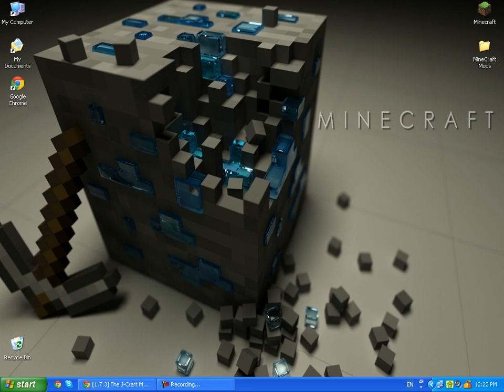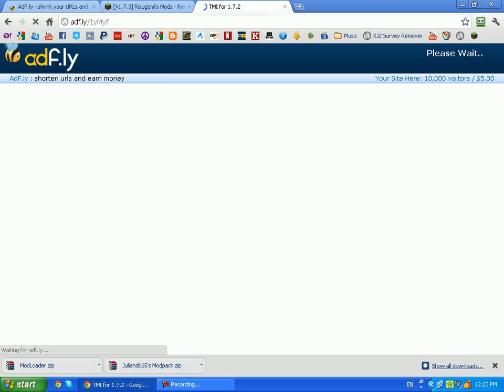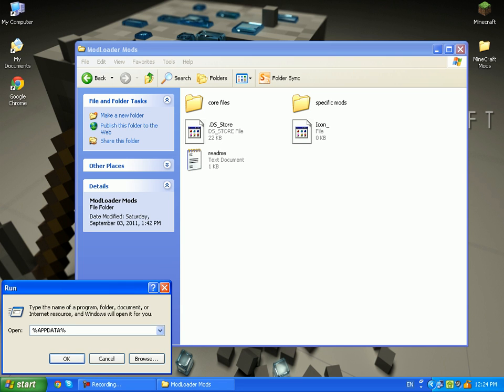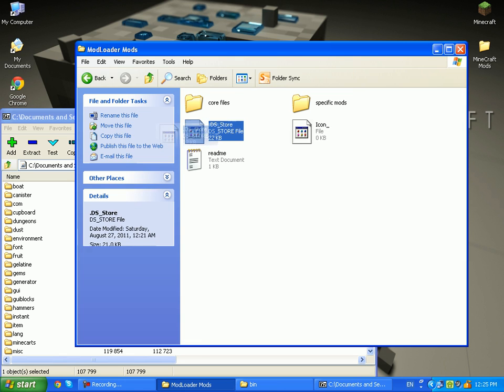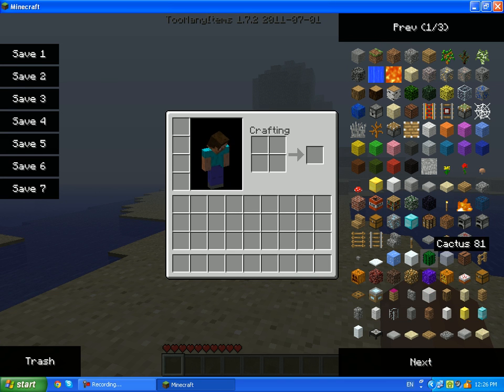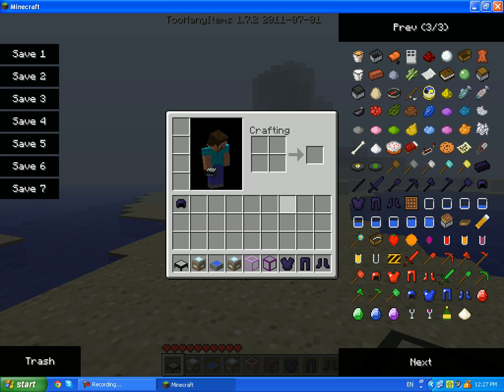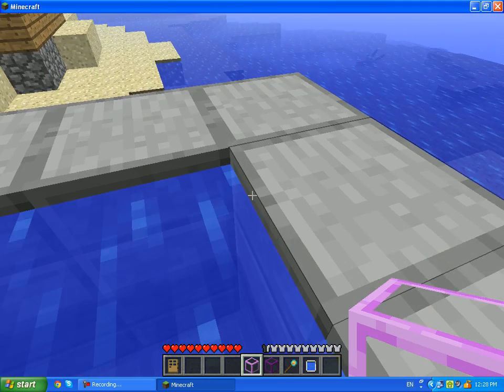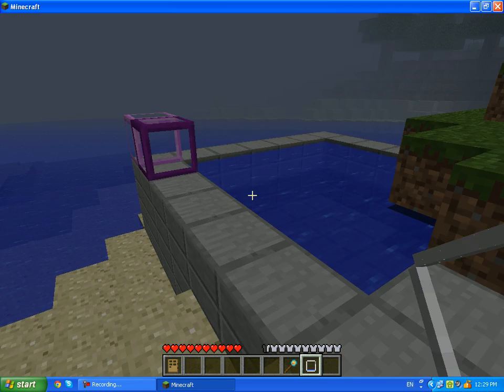The J-Craft ModPack 1.7.3 Minecraft Mod Installation Tutorial + Gameplay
Special Thanks to juliand665 for creating this mod!
And thank you guys for all your Support!
(Forum Links)
Juliand665's Forums ( J-Craft ModPack 1.7.3)

(Direct Download)
- J-Craft ModPack 1.7.3

I do not own the background!